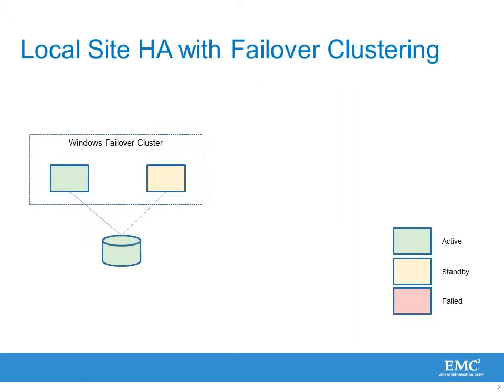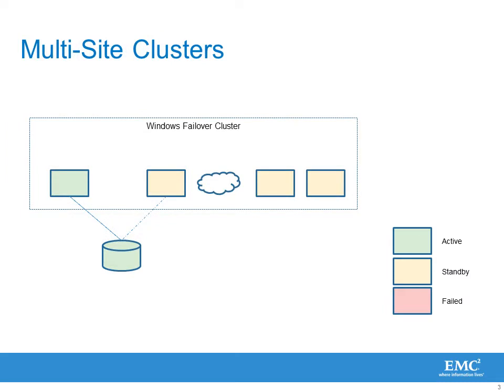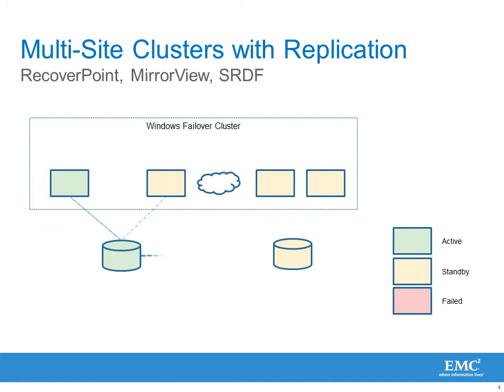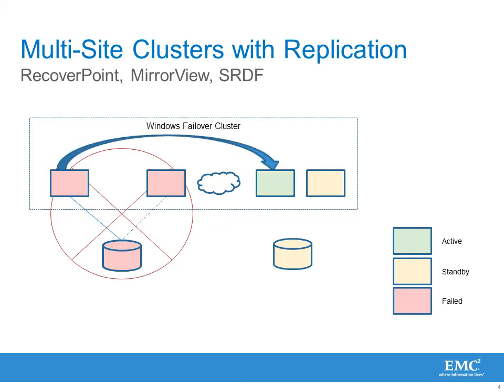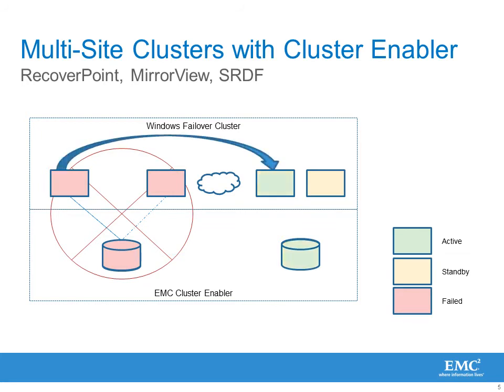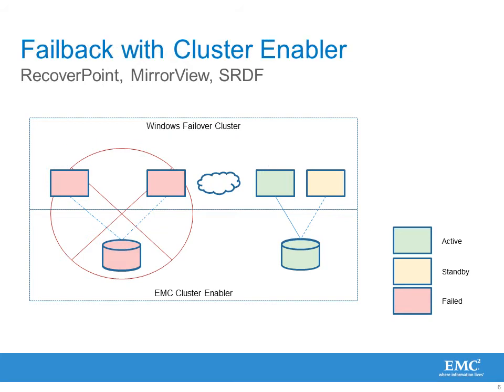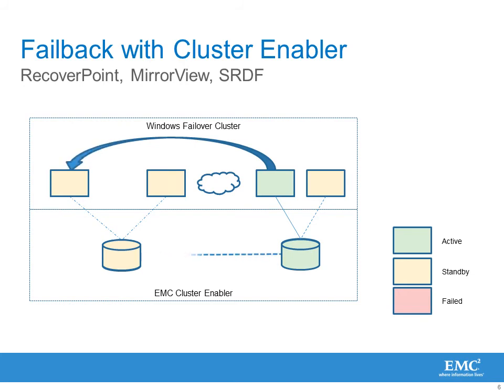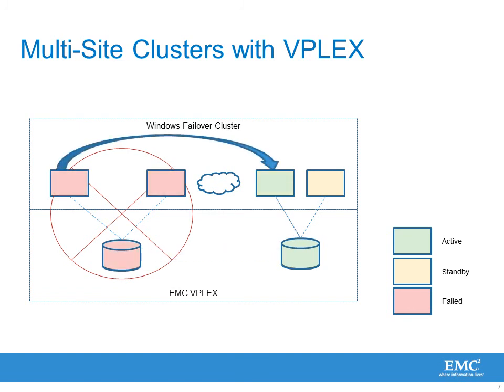Windows Failover Clustering with EMC Cluster Enabler and VPLEX